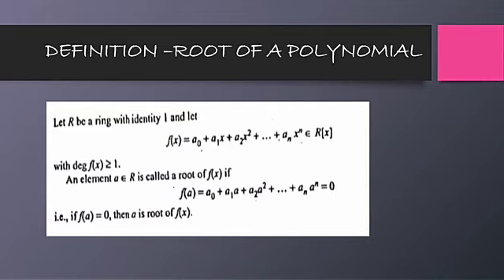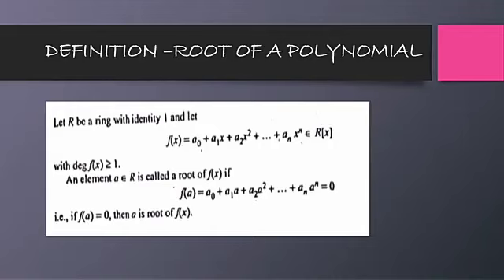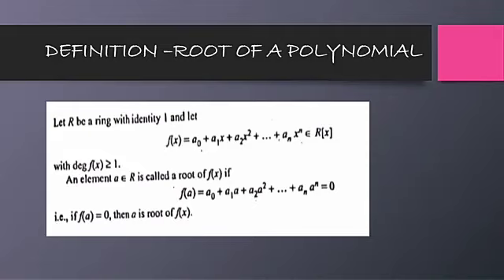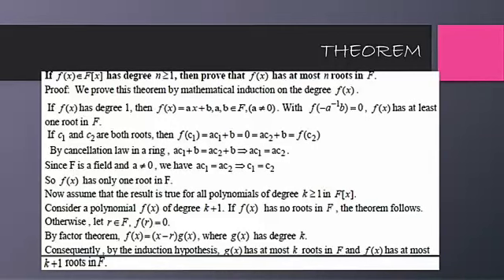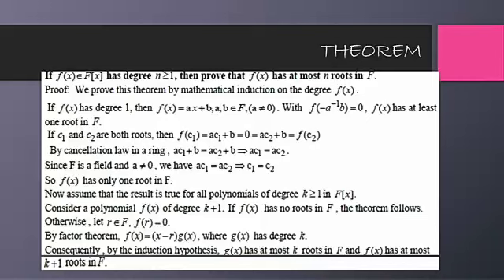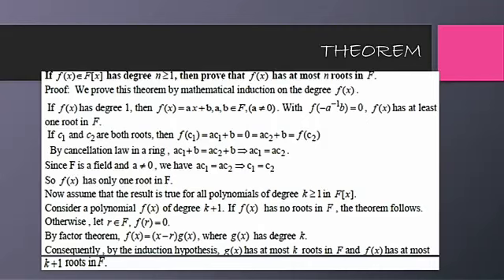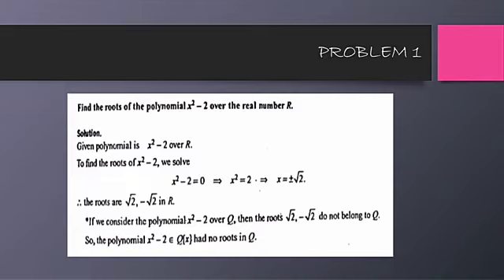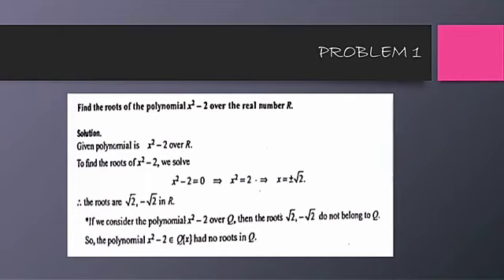Lecture 2 part 1